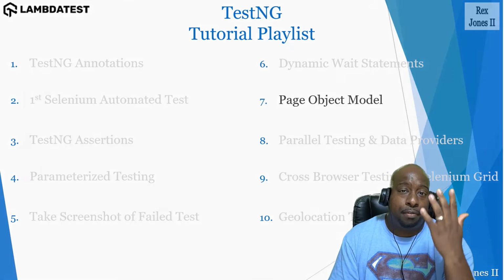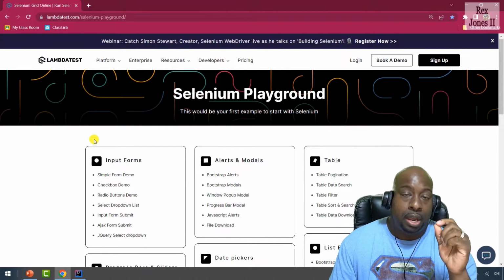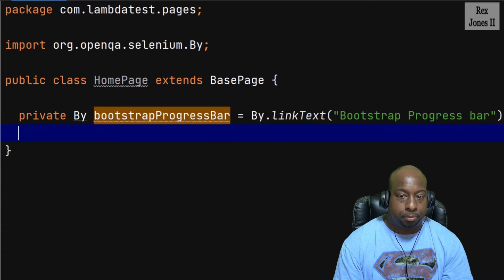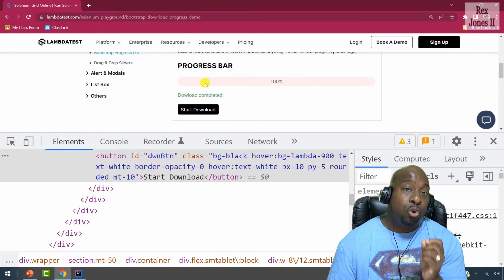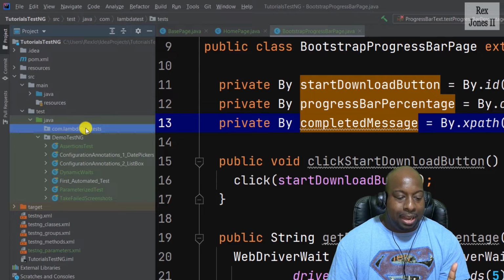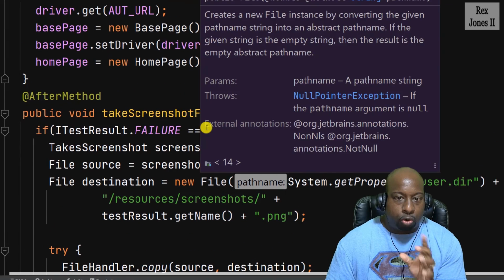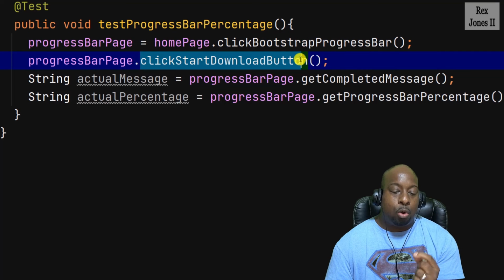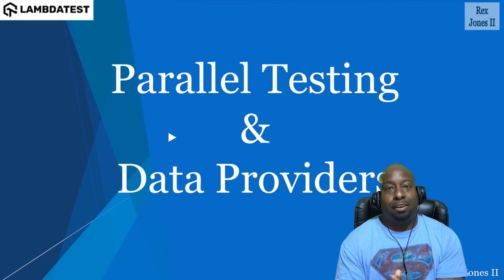TestNG Framework Tutorial | Page Object Model 📃| Part-VIII | TestMu AI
Watch this video to learn how to create page object model patterns with live demonstrations using TestNG.

📢 In this eighth video of the TestNG tutorial for beginners series, 𝑹𝒆𝒙 𝑱𝒐𝒏𝒆𝒔 (@RexJonesII), a seasoned QA Engineer, Trainer, YouTuber, and Blogger, explains how to create page object model with TestNG framework. He briefly introduces TestNG annotations, assertions, and object-oriented principles from Java. This tutorial consists of page object classes and test classes.

Ｖɪᴅᴇᴏ Ｃʜᴀᴘᴛᴇʀꜱ 👀
0:00 - Introduction To Page Object Model
2:20 - Create BasePage
9:56 - Create HomePage Object
13:37 - Create BootstrapProgressBarPage Object
21:58 - Create BaseTest
29:34 - Create ProgressBarTest
38:57 - Conclusion

➡ Page Object Model (POM) is a design pattern or framework used in Selenium to create an object repository of the various web elements throughout the application.

🚩 𝑾𝒉𝒂𝒕 𝒂𝒓𝒆 𝒕𝒉𝒆 𝒂𝒅𝒗𝒂𝒏𝒕𝒂𝒈𝒆𝒔 𝒐𝒇 𝒕𝒉𝒆 𝑷𝒂𝒈𝒆 𝑶𝒃𝒋𝒆𝒄𝒕 𝑴𝒐𝒅𝒆𝒍 𝒇𝒓𝒂𝒎𝒆𝒘𝒐𝒓𝒌?
➡ Makes code more maintainable
Because the test classes are separate from the classes that contain the web elements and the operations on them, updating the code is very simple if any web element changes or a new one is added.
➡ Makes code readable
Because of the fine line between the test classes and the various web pages, the user can easily read through the project and test scripts.
➡ Makes code reusable
Also, if multiple test scripts use the same web elements, we don't have to write code to handle the web element in each test script. By putting it in a separate page class, you can reuse it by making it accessible to any test script.

🔸 What is the difference between Page Factory and Page Object Model (POM) in Selenium?
🔸 What is Page Factory in Selenium?
🔸 What is page object model framework?

Perform scalable and reliable cross-browser compatibility testing of your website and web app on the latest mobile and desktop browsers

**𝑺𝒐𝒄𝒊𝒂𝒍**